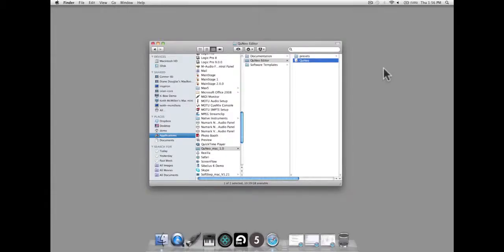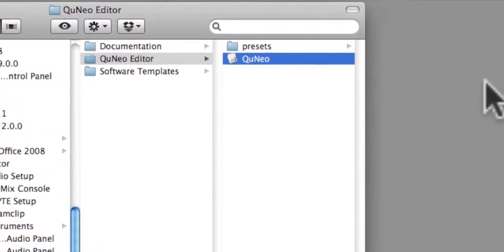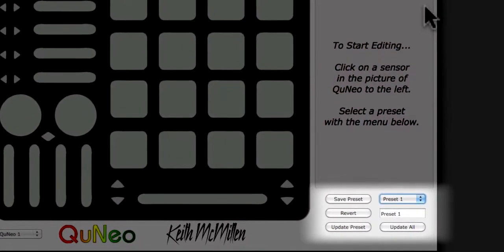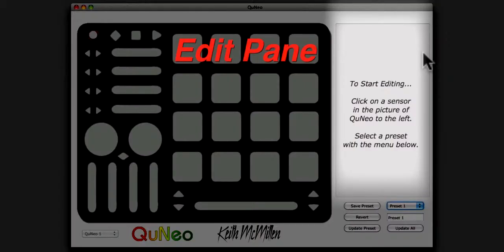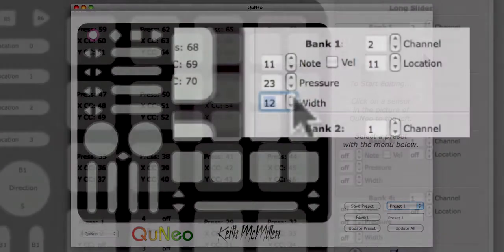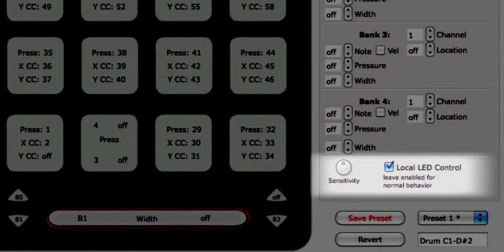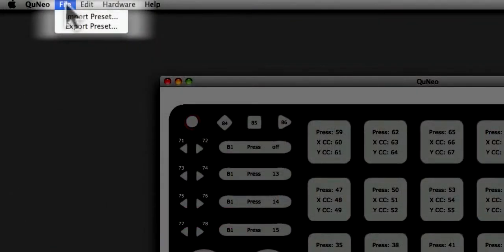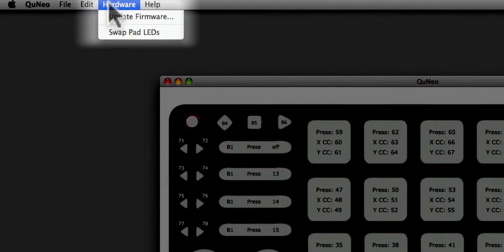QuNeo Editor Tutorial: Editor Overview